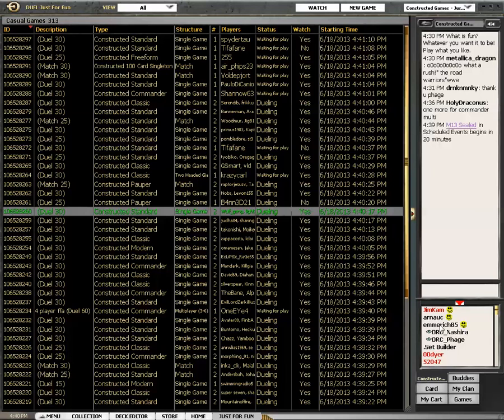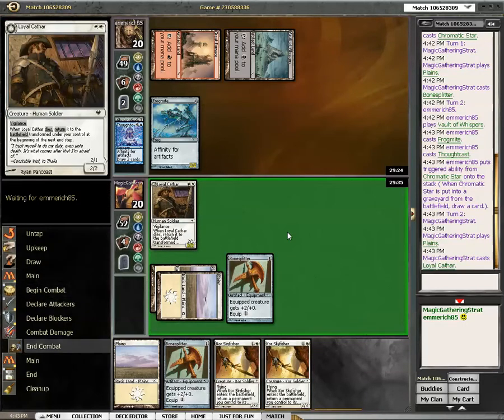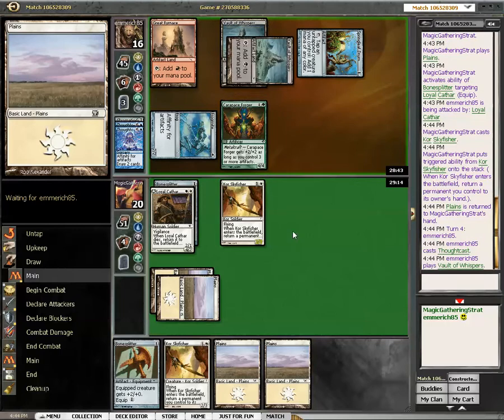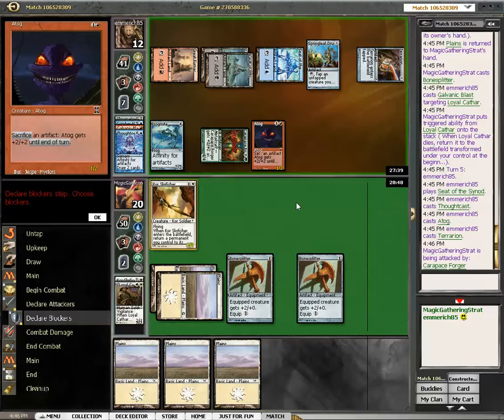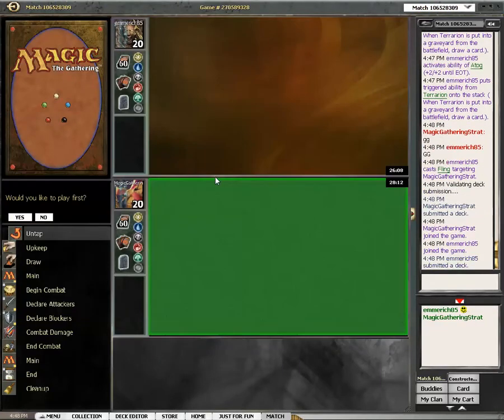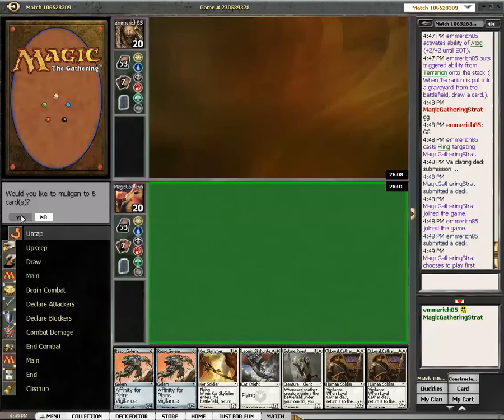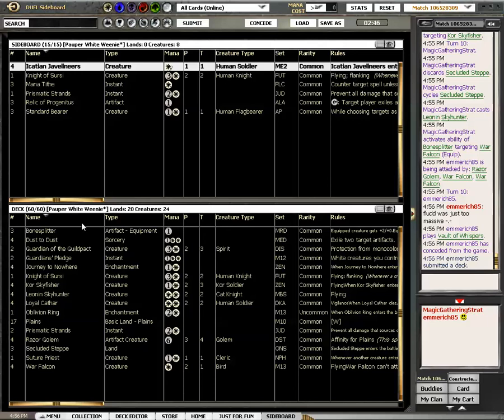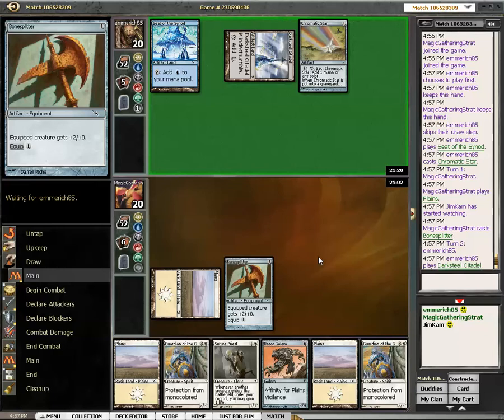Pauper White Weenie vs Affinity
He is playing against Emmerich85, who is playing Affinity.

A fantastic podcast about Pauper - PAUPER TO THE PEOPLE!

It helps a lot. Want more videos in more formats? Support our efforts by becoming a patron today